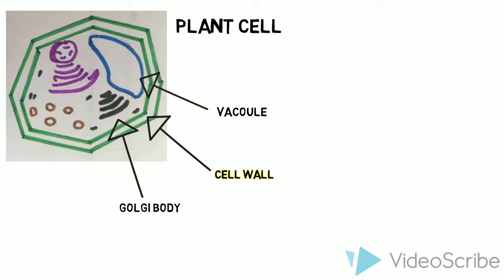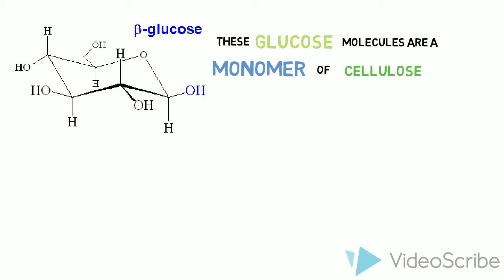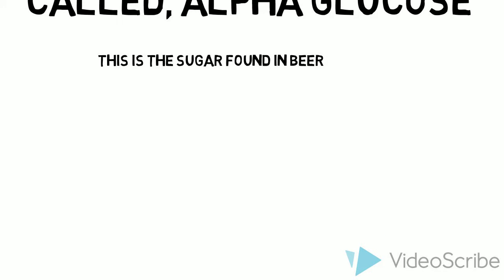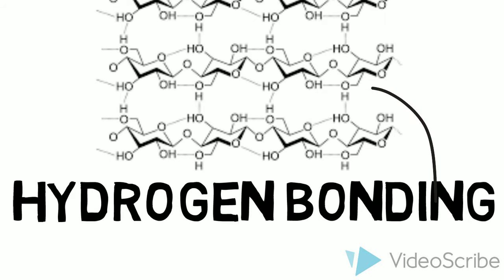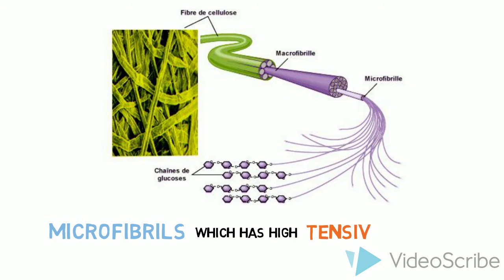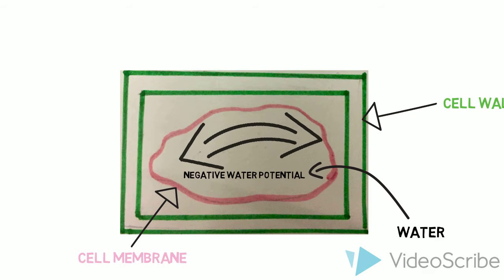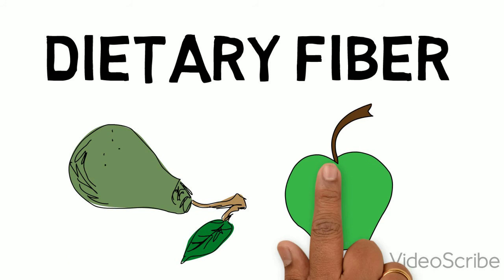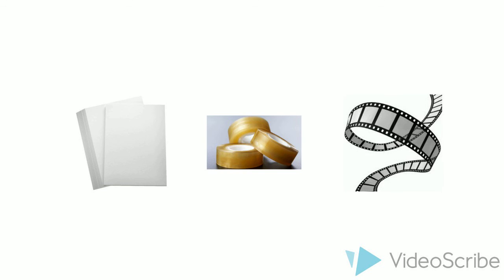Cellulose Polymer Assignment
By AJ Amadasun